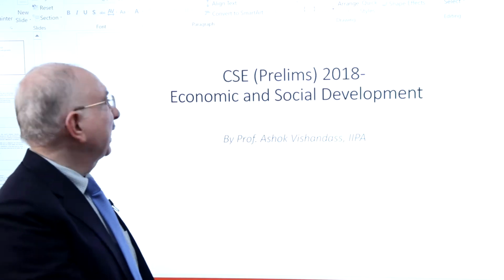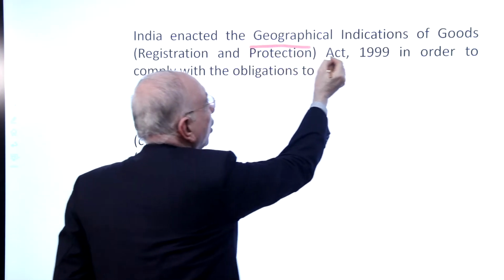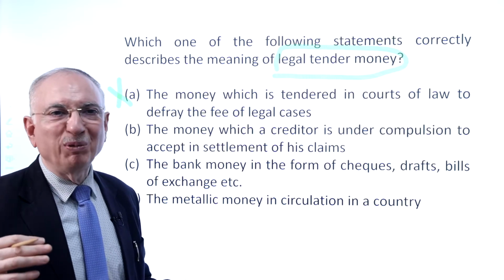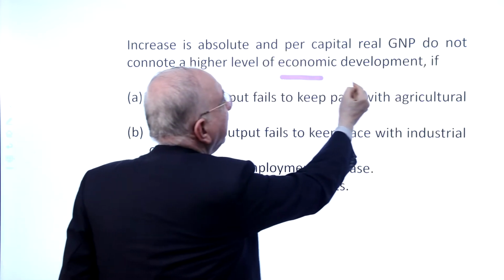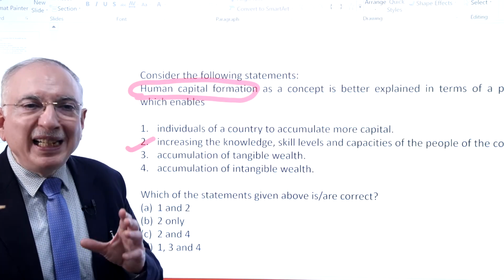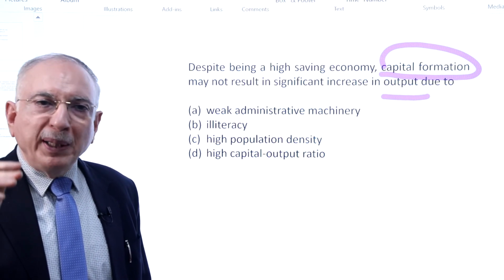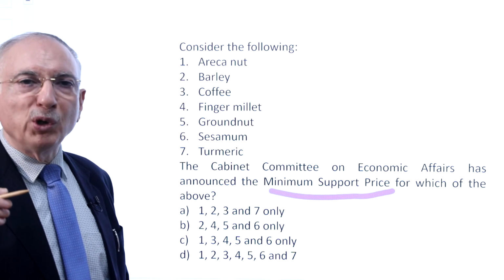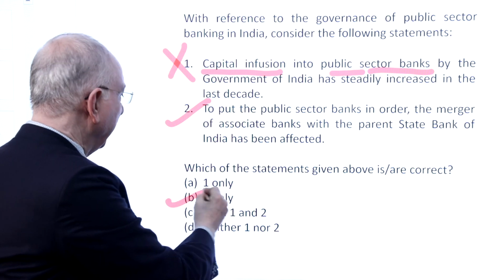IIPA UPSC CSE- Economics 2018 260522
This is a MCQ explainer video on Economics 2018.  The course instructor is Dr. Ashok Vishandass,  Professor (Applied Economics) (IIPA).

0:11  Introduction
0:20  MCQ